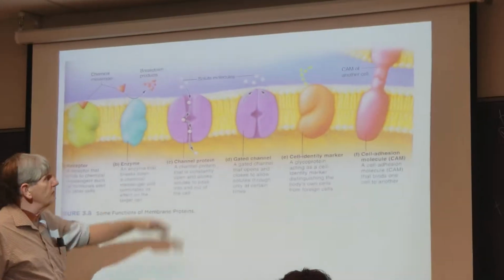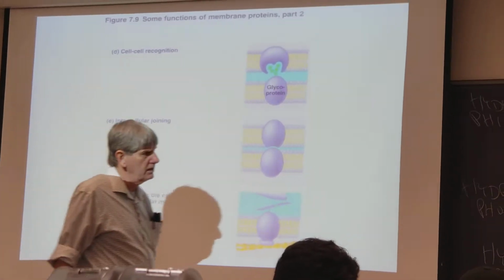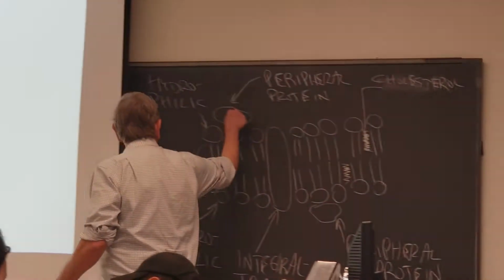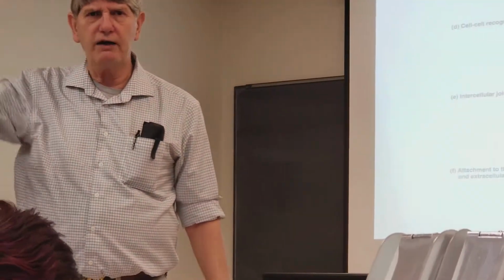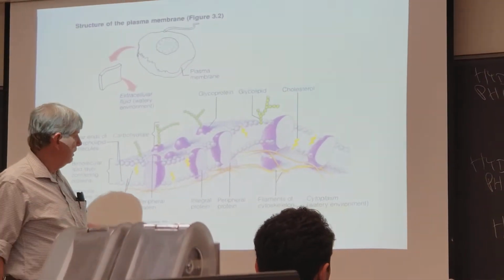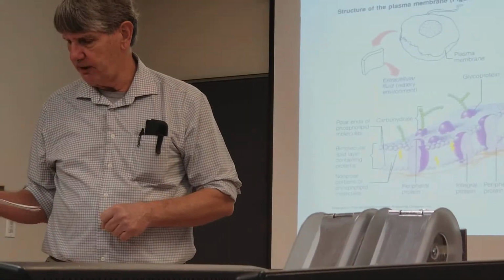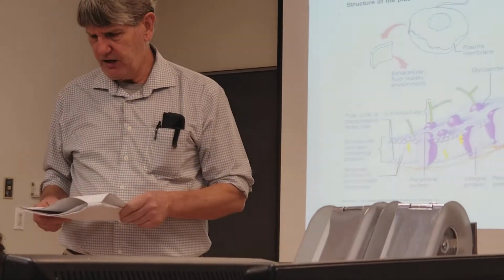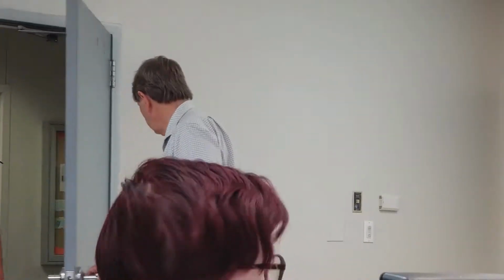Lecture 4 part 2